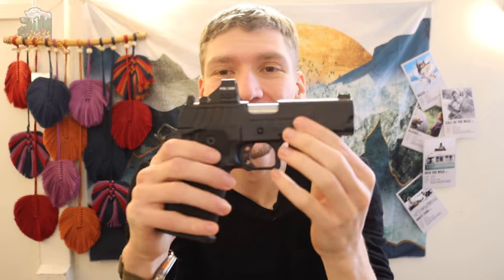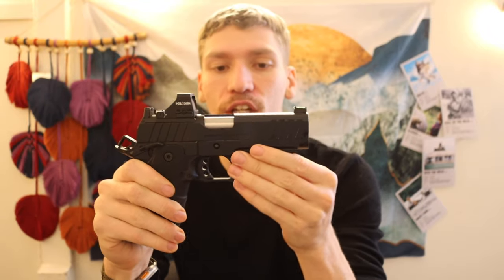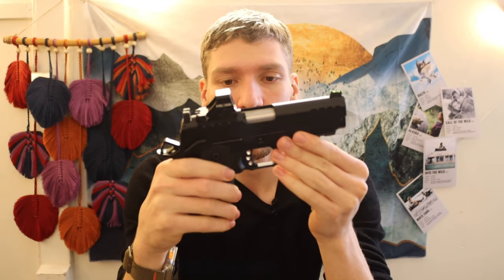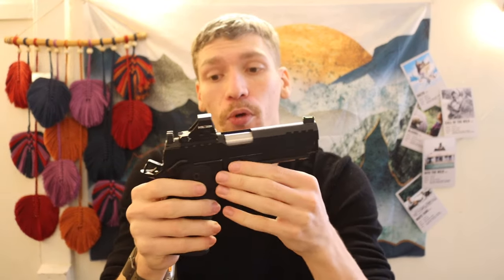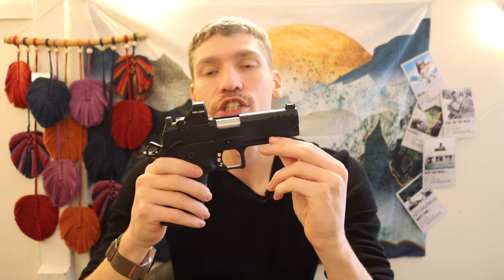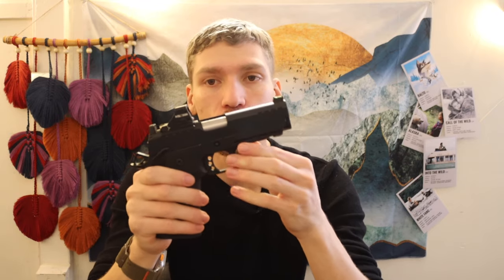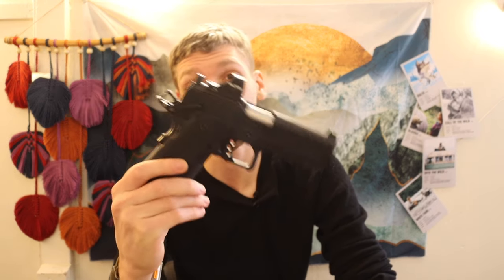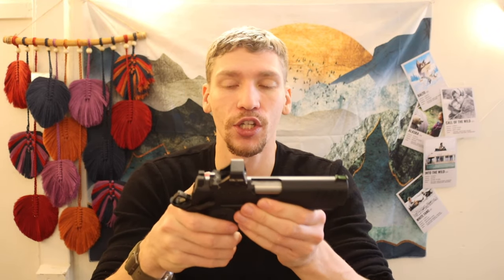Why 9mm Makes Sense for Bear Defense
I'm going crazy, but this is the science behind it.